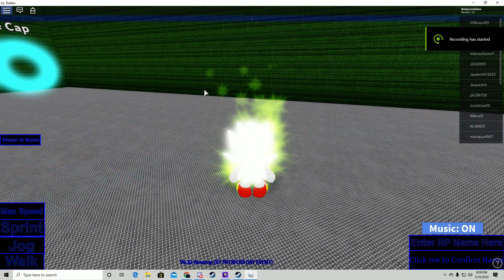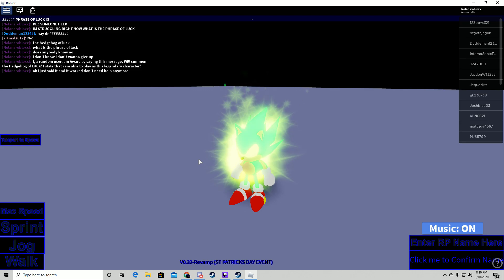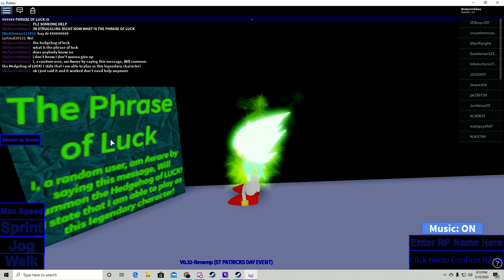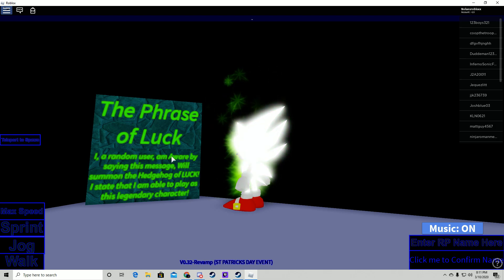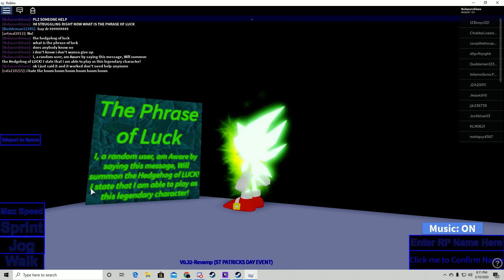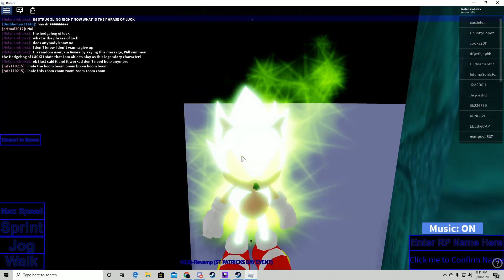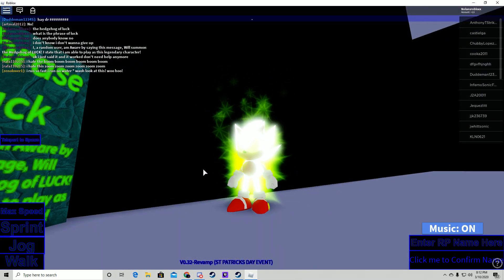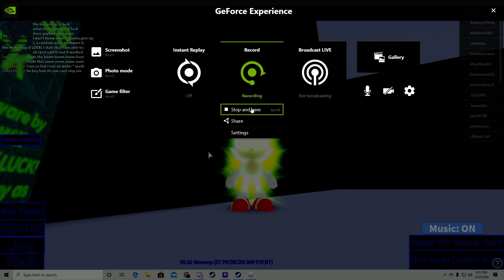Sonic RP: Futuristic Realities how to get the phrase of luck event badge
this event is going on right now if you're struggling what the phrase is then you cam to the right video this badge is simple to get its in a world and its on a sign so yea if you want this new badge go achieve it by saying the words